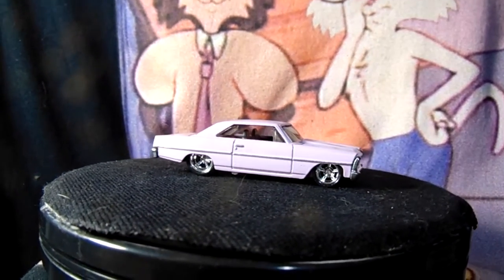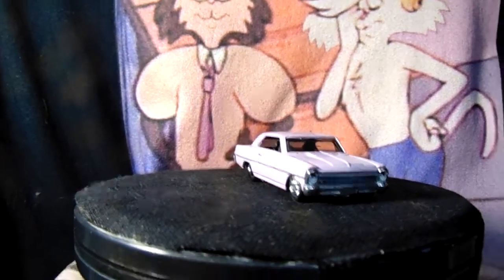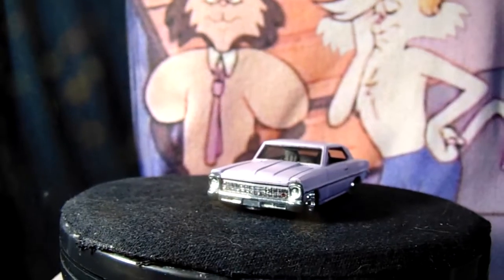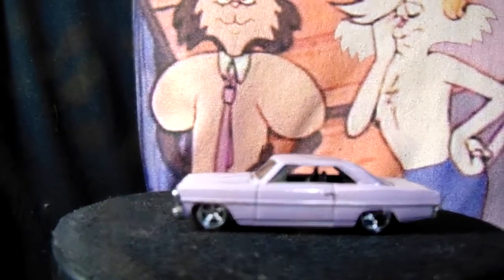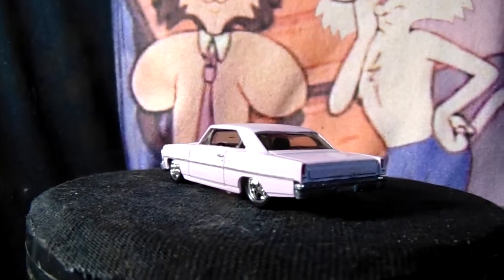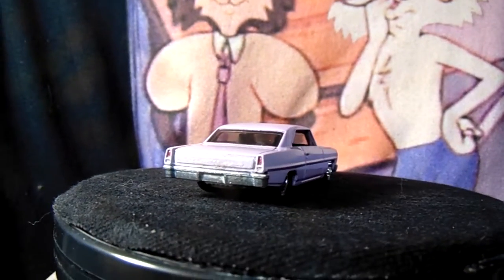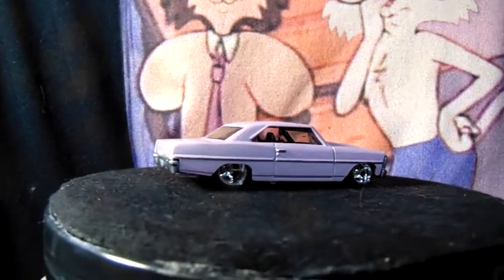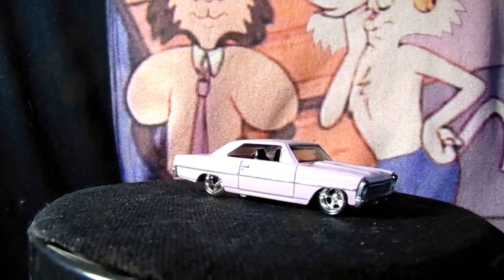Three Blind Mice Invitational 1966 Nova Build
It's pretty cool. It's pretty, and it's cool. lol. Hope Y'all like it!